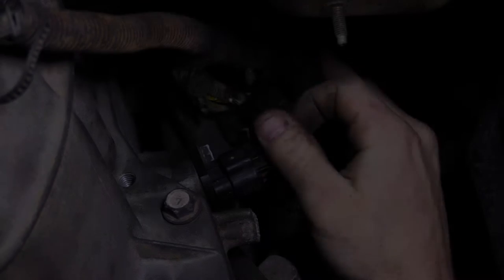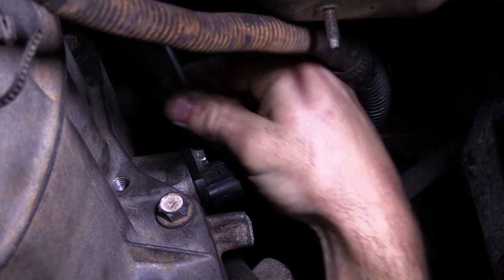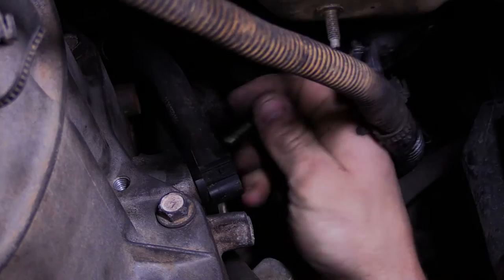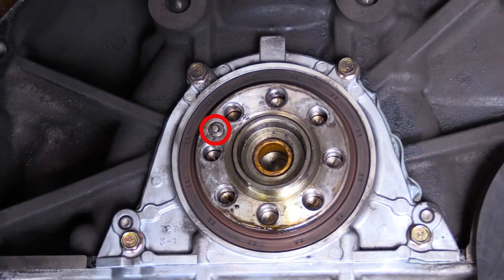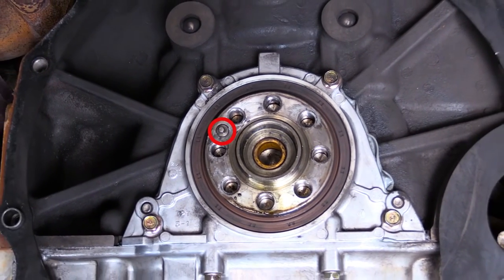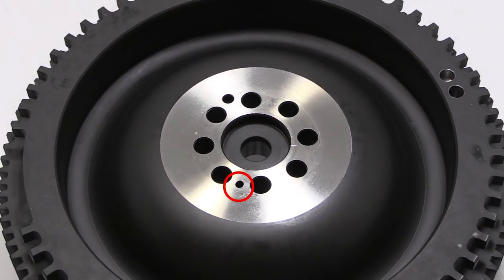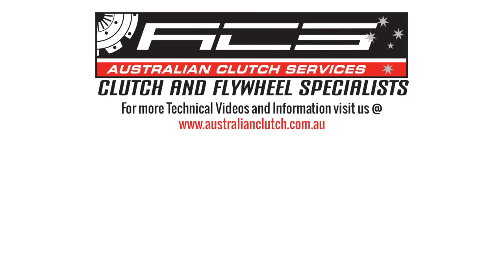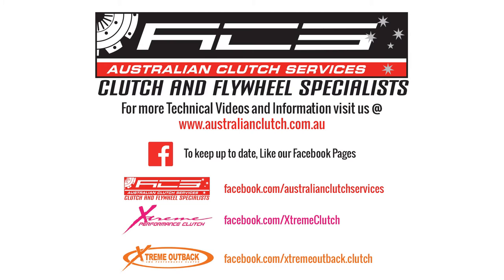CLUTCH TECH: D40 Navara Clutch Installation Tips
When installing a clutch in a Nissan Navara D40, it is important to remove the Crankshaft Sensor and also align the flywheel correctly with the Crankshaft when replacing. On Clutch Tech we take you through these processes.